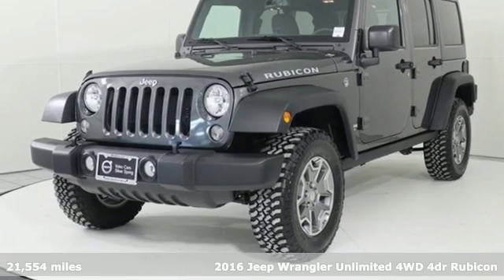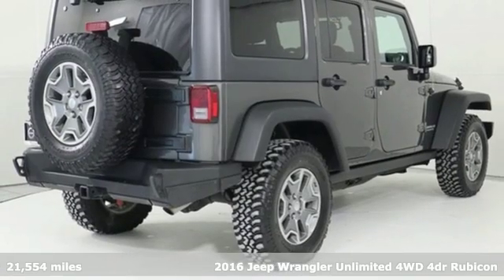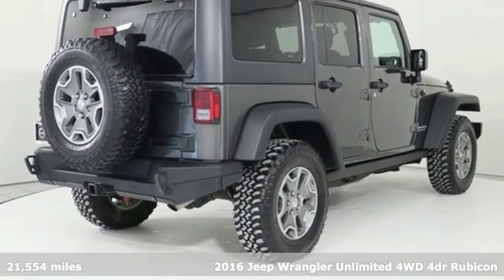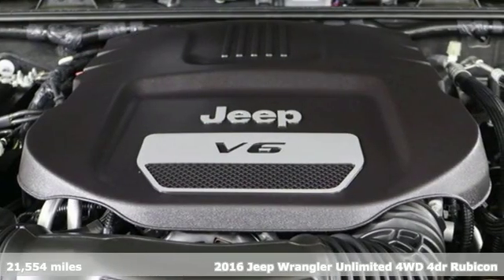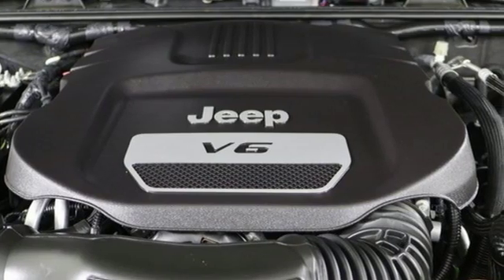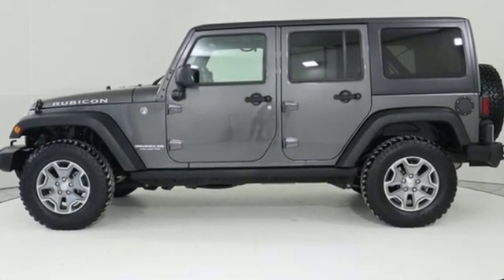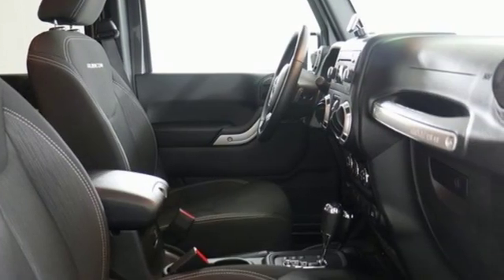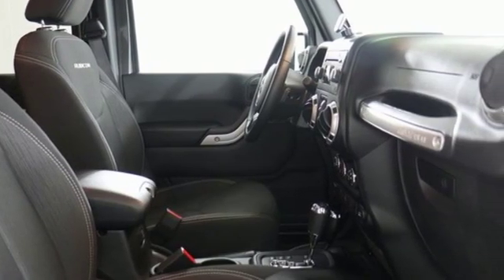Used 2016 Jeep Wrangler Silver Spring MD Washington DC, MD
Year: 2016
Make: Jeep
Model: Wrangler
Trim: Unlimited Rubicon
Engine: 3.6L V6 24V VVT
Transmission: 5-Speed Automatic
Color: Gray
Interior: Black
Mileage: 21554
Stock #: GP0550
VIN: 1C4BJWFG9GL344433
JUST ARRIVED. PENDING INSPECTION. 2016 Jeep Wrangler Grey 4WD Unlimited Rubicon 3.6L V6 24V VVT Odometer is 15765 miles below market average! CARFAX One-Owner. Clean CARFAX. Certification Program Details: Mile One Certified, this vehicle comes with a 12 month or 12,000 mile powertrain warranty. Buy with Confidence.brUltimate Package. Recent Arrival!br*Your additional costs are sales tax, tag and title fees for the state in which the vehicle will be registered, any dealer-installed options (if applicable) and a $299 dealer processing fee (not required by law). Prices are subject to change, and prior sales are excluded from these offers. While every reasonable effort is made to ensure the accuracy of this information, we are not responsible for any errors or omissions contained on these pages. Please verify any information in question with the dealer.

Address:
3121 Automobile Boulevard